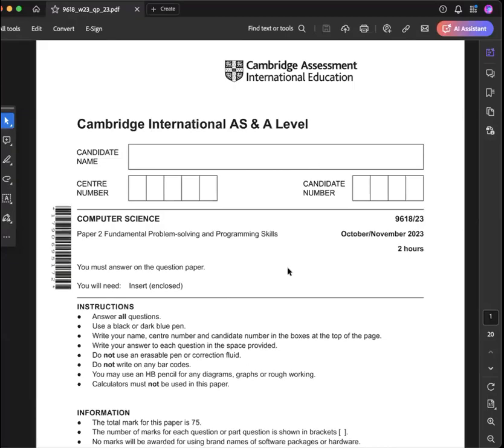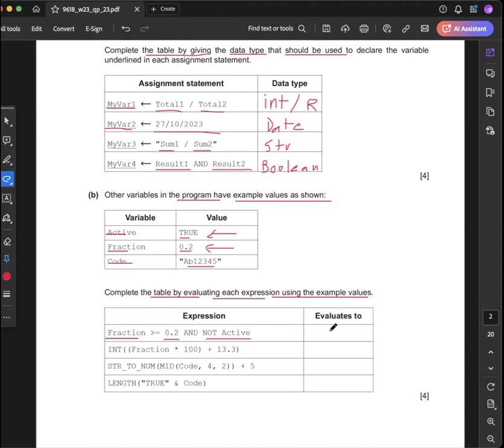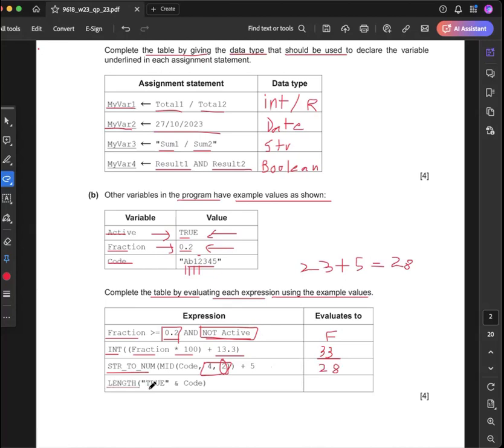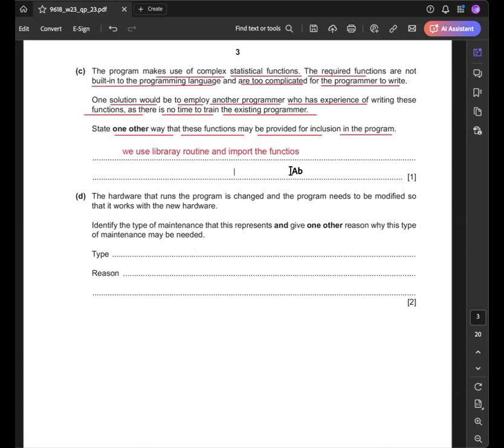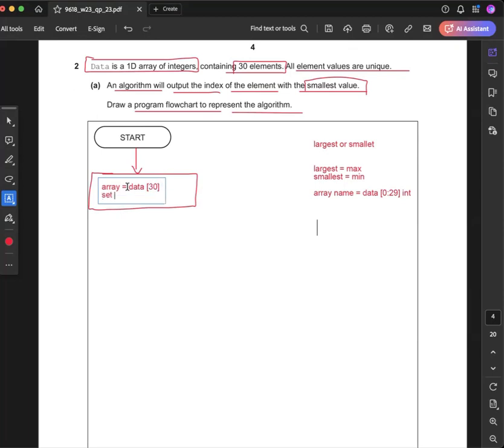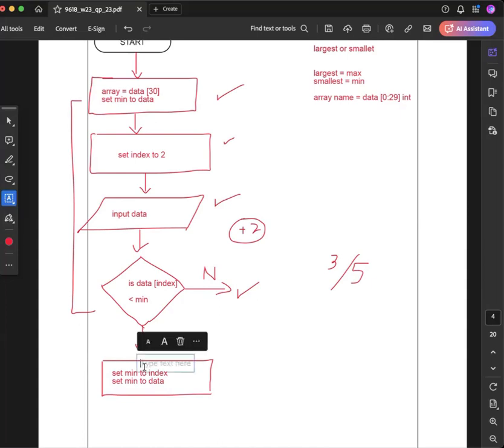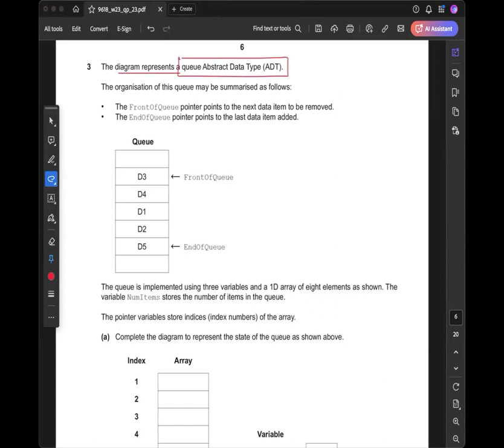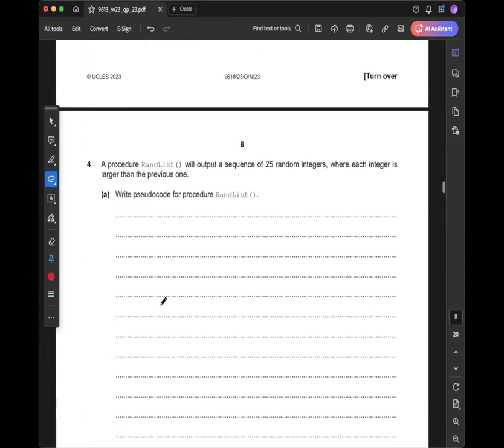Past Paper A level 9618 paper 2 -2023 Oct/Nov 9618/23 by Sir Minhaj Akhtar